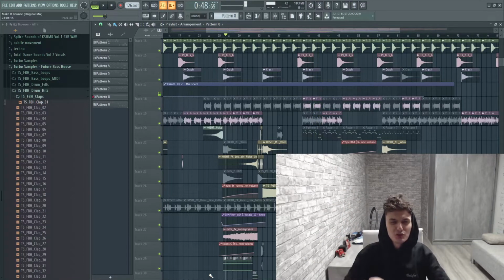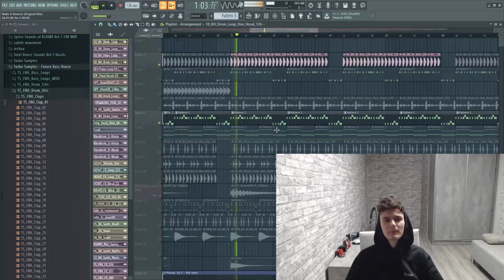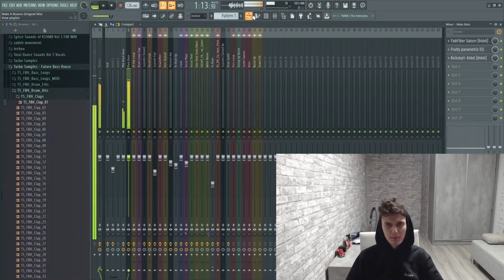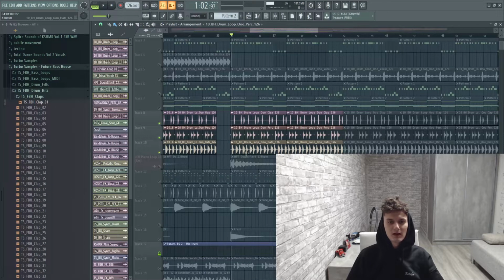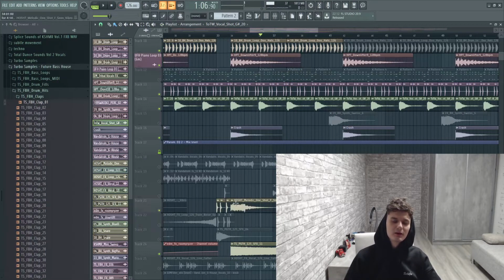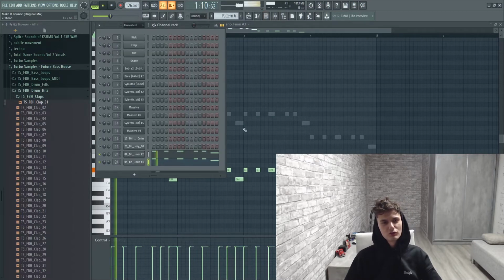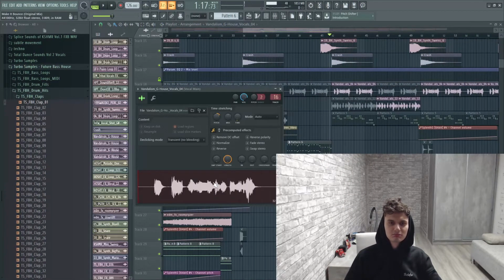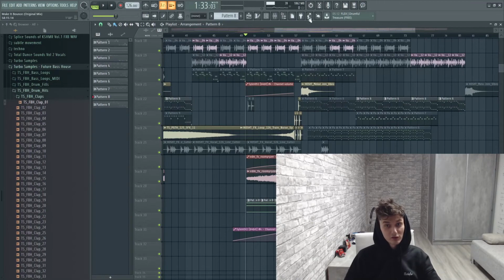How to make Chris Lake style house music? Fisher/Chris Lake typa sound/FL Studio production tutorial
In this video i'm gonna show you how to make Chris Lake kinda Bass House music/Massive synths and punchy kicks right here.